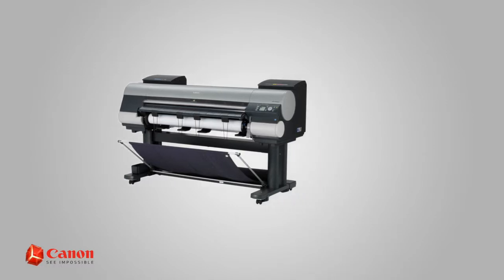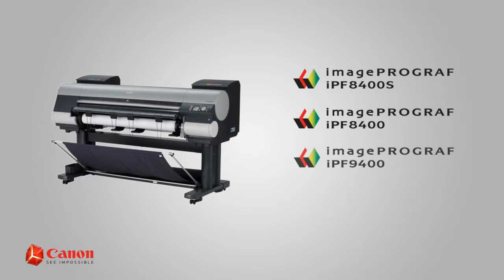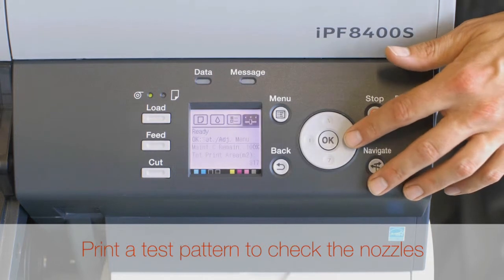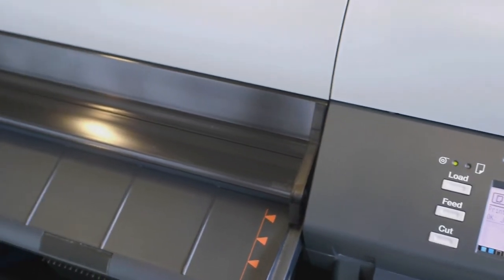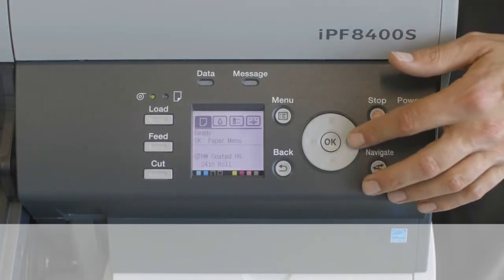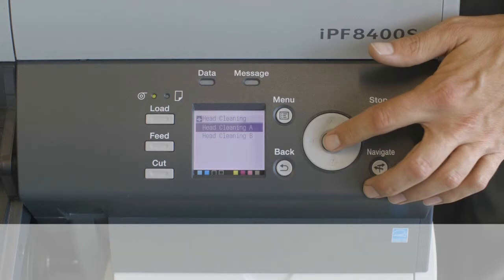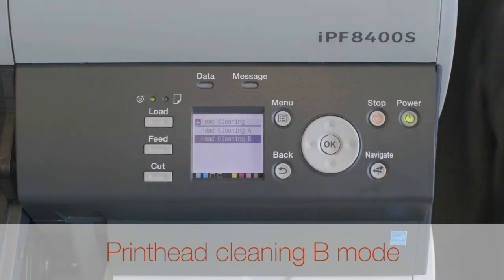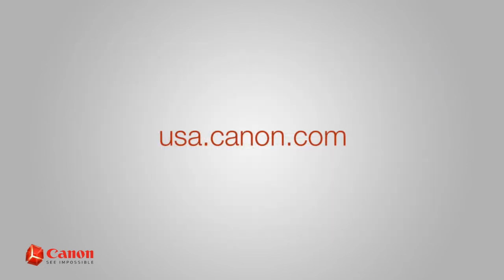Preforming a Nozzle Check on a Canon ImagePROGRAF IPF8400/8400s/9400/9400s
In this video we will demonstrate how to preform a nozzle check on a Canon ImagePROGRAF IPF6400/6540/8400/8400s/9400/9400s 44 inch wide format printer. We carry all inks and photo papers at the best price and you get free ICC profiles and warranty